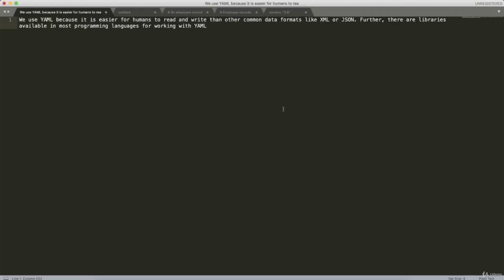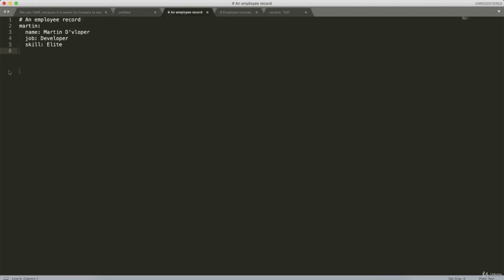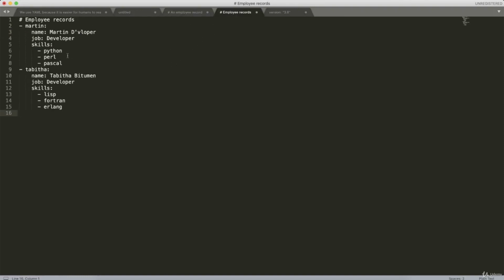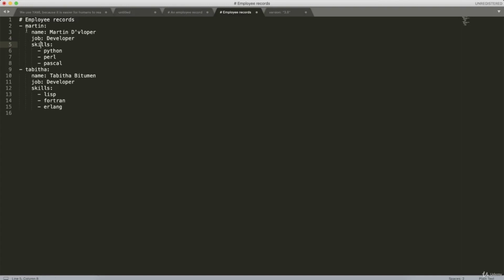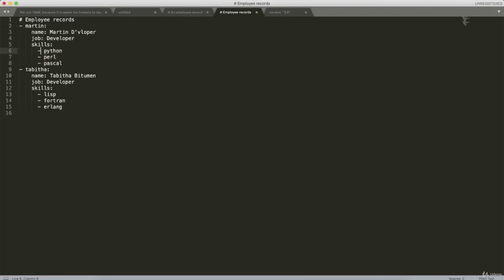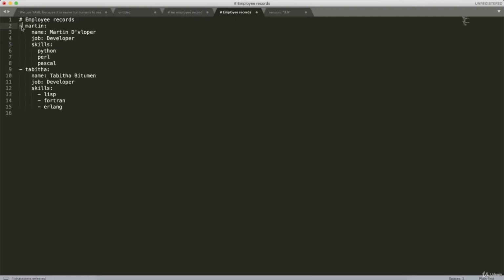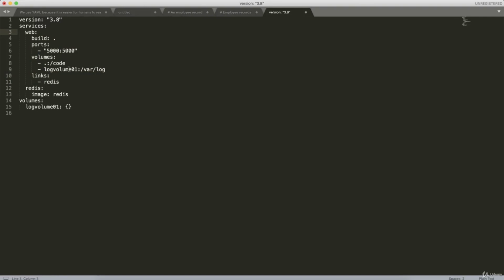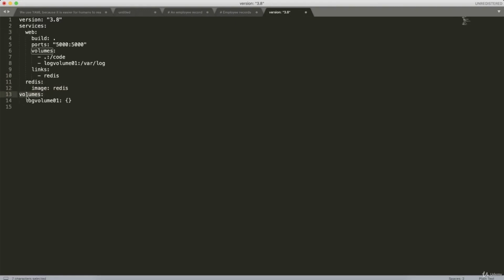compose YAML Syntax